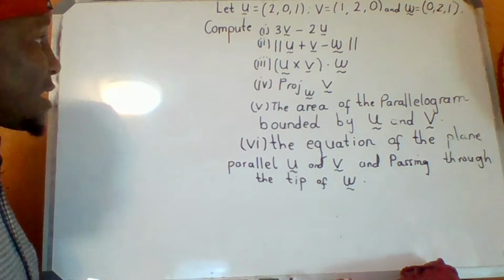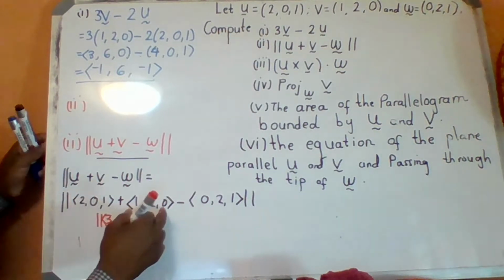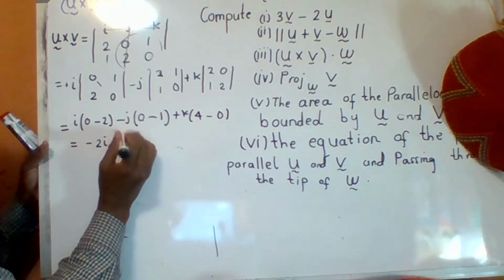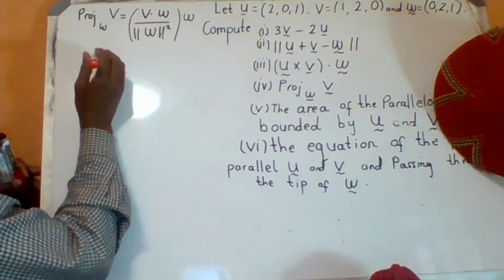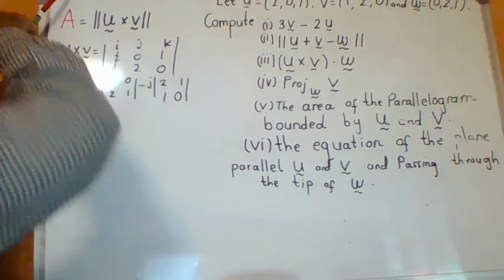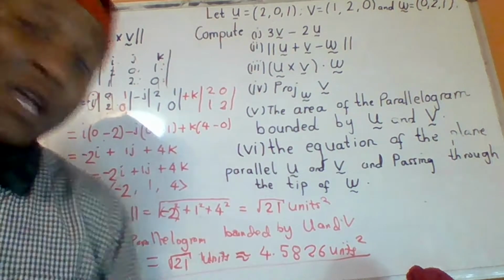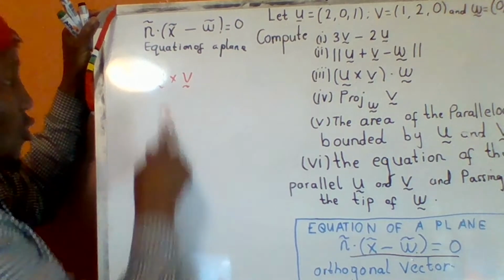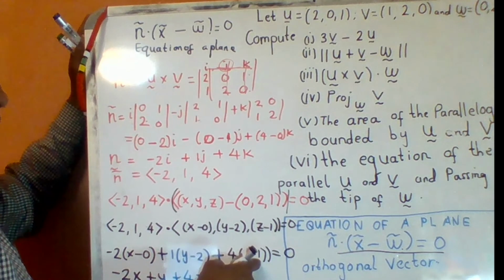Let u = 2; 0; 1 ;v = 1; 2; 0 & w = 0; 2; 1Compute the area of the parallelogram bounded by u and v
Let u = (2; 0; 1) ;v = (1; 2; 0) & w = (0; 2; 1)Compute
(i) 3v - 2u
(ii) Magnitude of u + v - w
(iii) (u _ v) _ w:
(iv) Projwv
(v) the area of the parallelogram bounded by u and v
(vi) the equation of the plane parallel u and v and passing through the tip of w